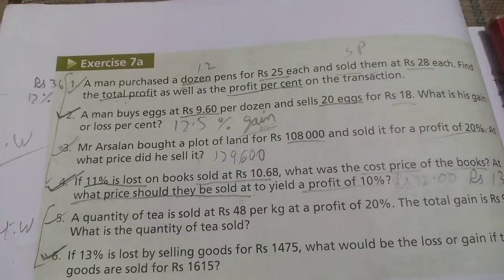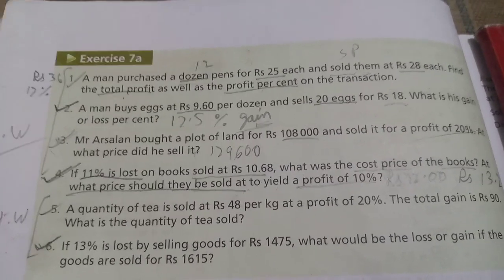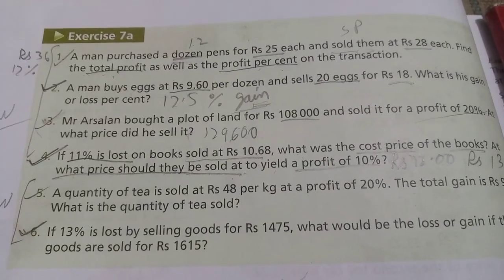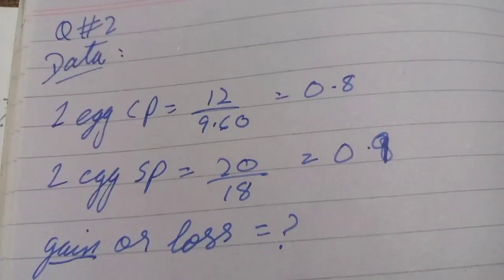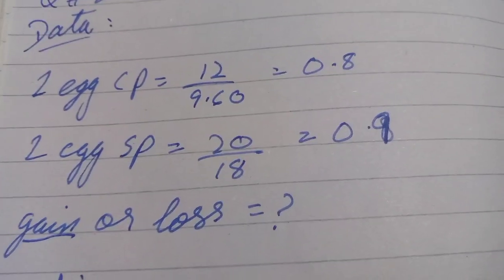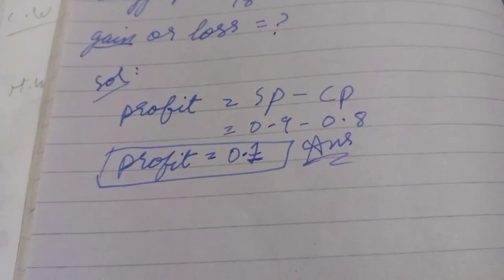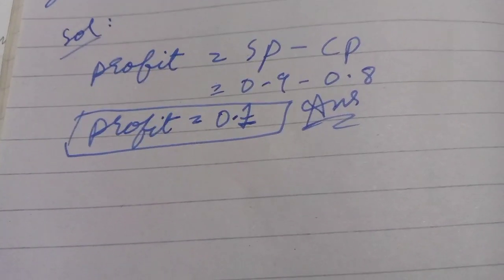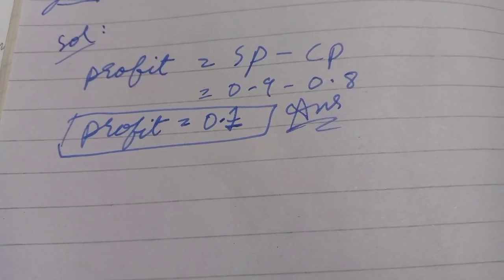7 new countdown chapter 7 financial arithmetic exercise 7a question no 2